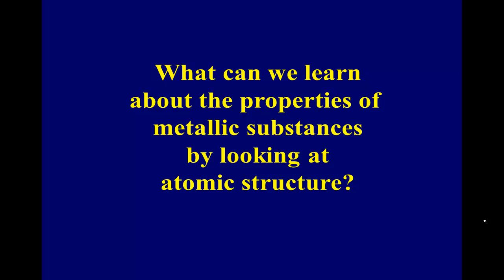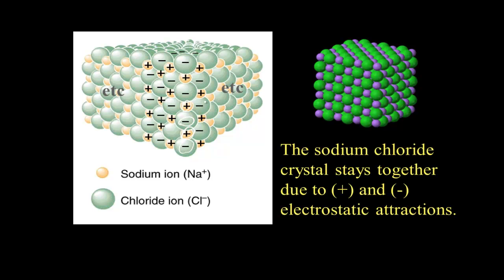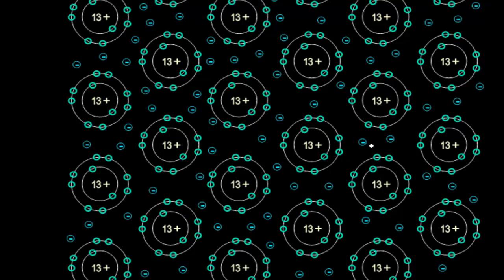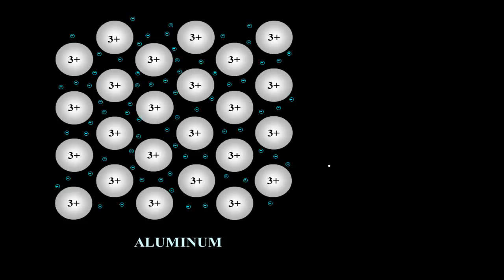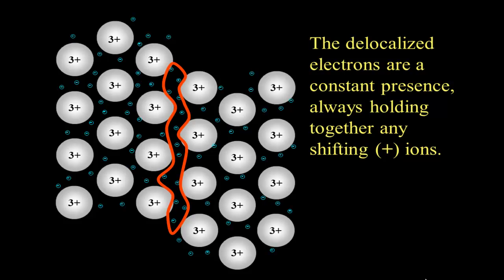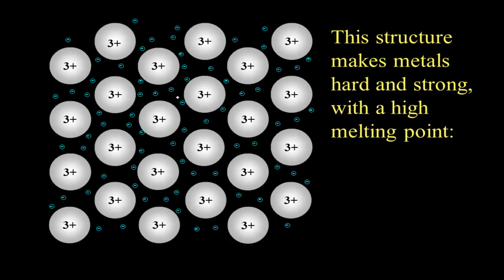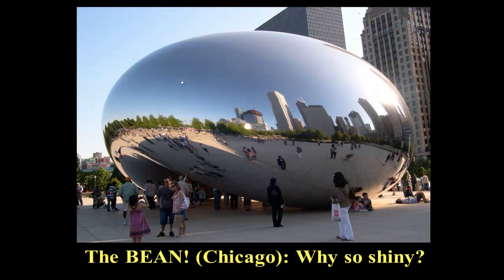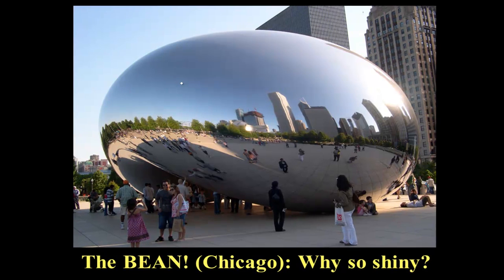Metallic Bonding and Metallic Properties Explained: Electron Sea Model — Crash Chemistry Academy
tutorial on the electron sea model of metallic bonding and the model's relationship to metallic properties such as malleability, hardness, high melting point, conductivity, and lustre.